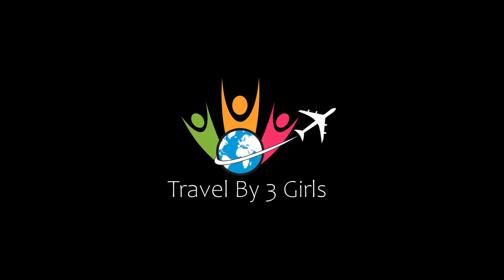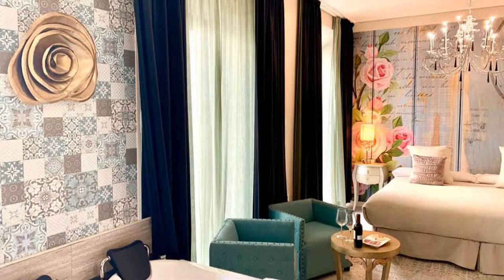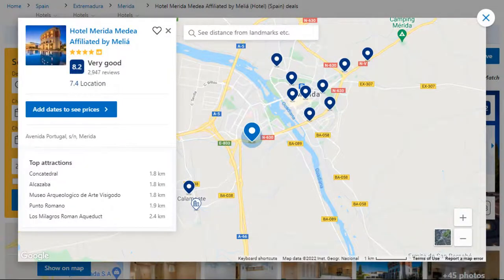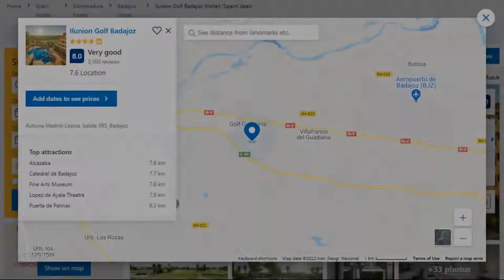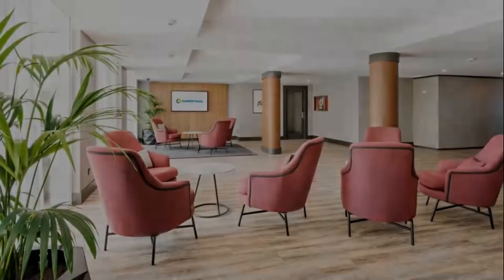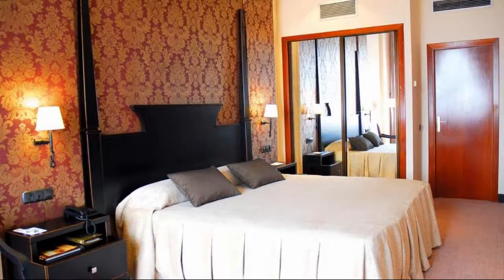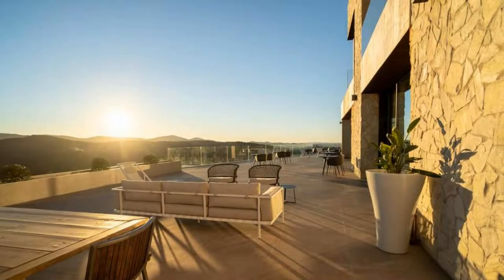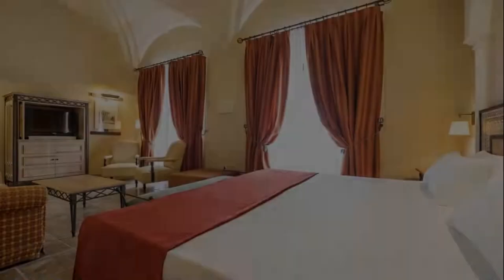Top 10 Recommended Hotels In Badajoz Province | Luxury Hotels In Badajoz Province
Queries Solved:
1) Top 10 Recommended Hotels In Badajoz Province
2) Top 10 Hotels In Badajoz Province
3) Top Ten Hotels In Badajoz Province
4) Top 10 Romantic Hotels In Badajoz Province
5) 10 Best Hotels For Couples In Badajoz Province
6) Hotels In Badajoz Province
7) Best Hotels In Badajoz Province
8) Top 10 5 Star Hotels In Badajoz Province
9) Best 5 Star Hotels In Badajoz Province
10) 5 Star Hotels In Badajoz Province
11) Top 10 Luxury Hotels In Badajoz Province
12) Luxury Hotel In Badajoz Province
13) Luxury Hotels In Badajoz Province
14) Luxury Stay In Badajoz Province
15) Top 10 4 Star Hotel In Badajoz Province
16) Best 4 Star Hotel In Badajoz Province
17) 4 Star Hotel In Badajoz Province

Track Title: Fiesta de la Vida
Artist: Aaron Kenny